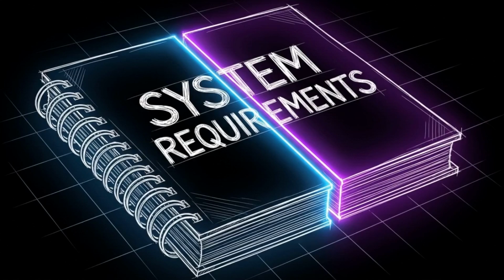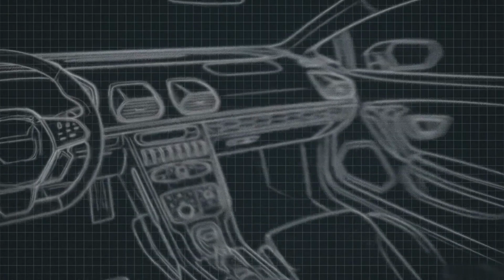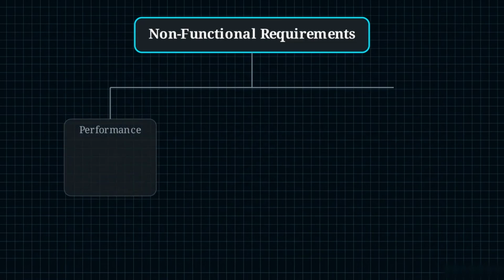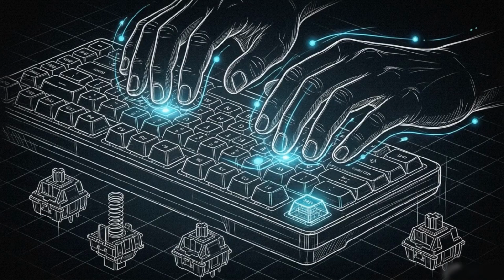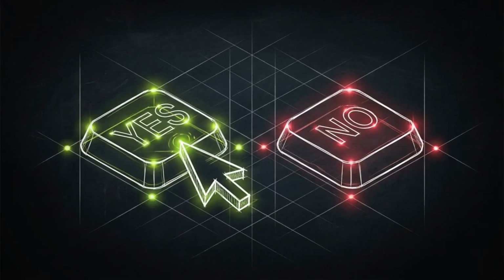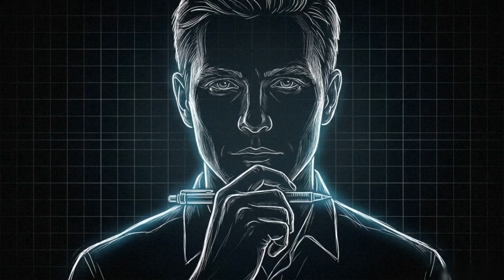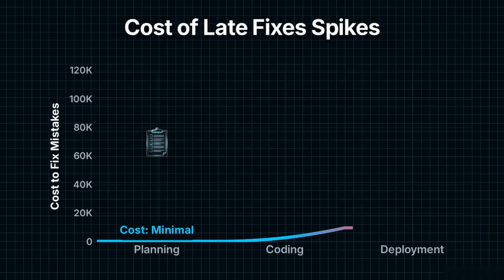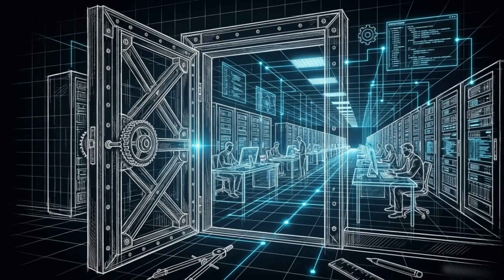1.15 Requirement Analysis & SRS Explained | Software Engineering Unit 1 Complete B.Tech Guide